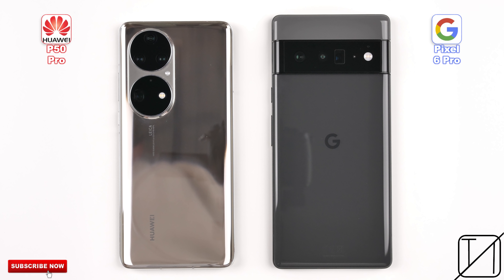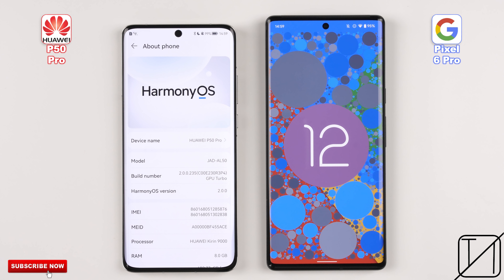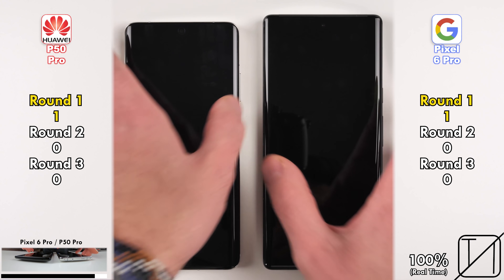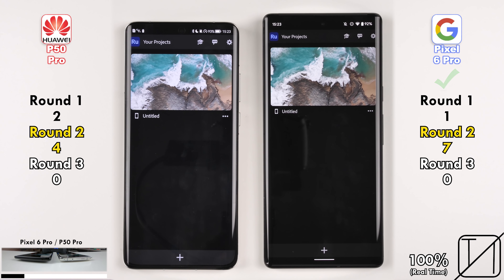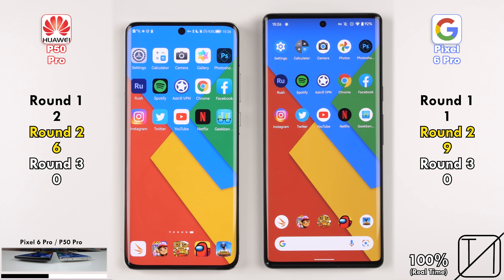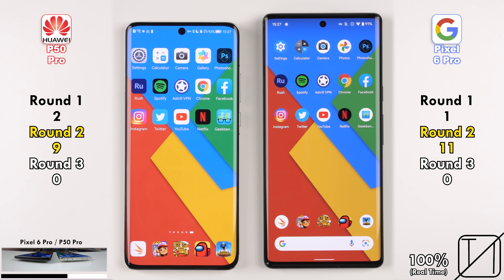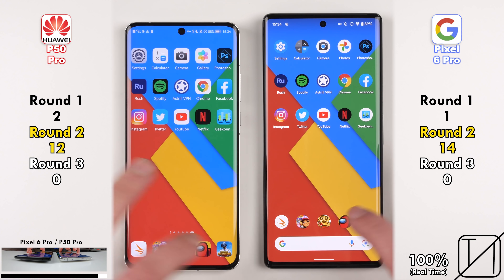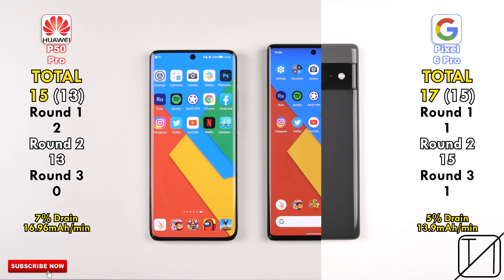Huawei P50 Pro vs Pixel 6 Pro Speed Test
[Kirin 9000 vs Google Tensor] Boot, Fingerprint, BATTERY DRAIN, Camera, APP, BENCHMARK, RAM, and Game speeds between the Huawei P50 Pro and Google Pixel 6 Pro. The P50 Pro is rocking the year old 5nm Kirin 9000 chipset while the Pixel 6 Pro is running the all new 5nm Google Tensor chip. Which phone do you think will win?

00:00 - Intro, Specs and Settings
02:27 - Round 1 (Boot & Fingerprint Unlock)
02:57 - Round 2 (Initially Opening APPs Speed Test & Benchmarks)
09:08 - Round 3 (RAM Management Test)
09:46 - Final Scores & Battery Drain